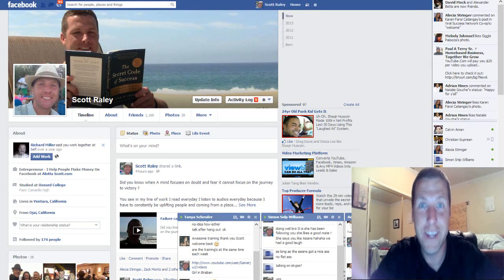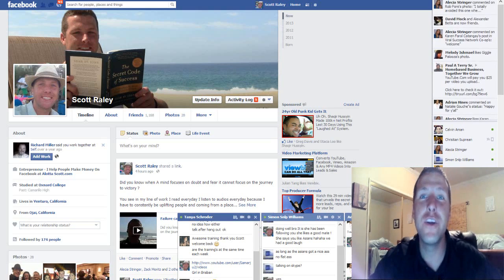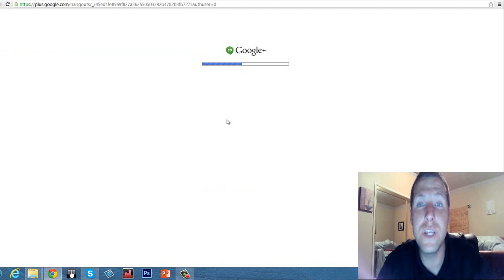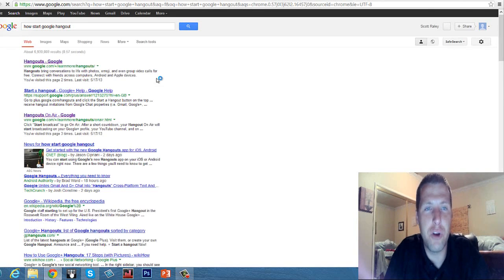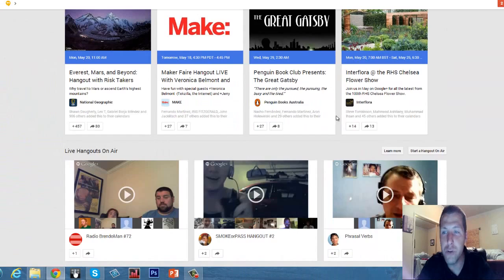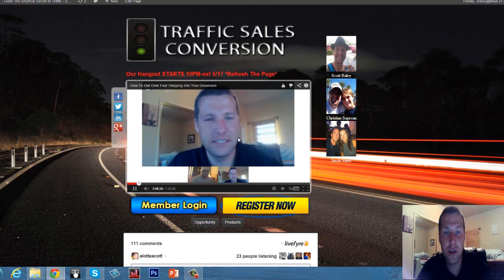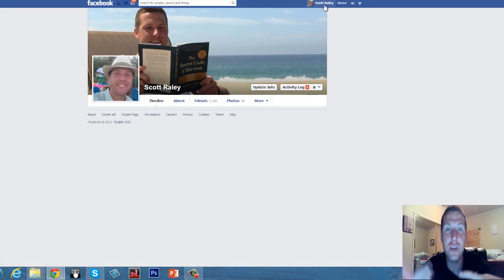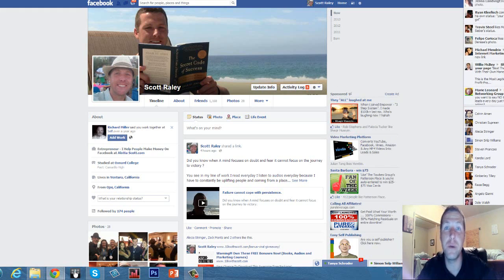How To Start Google Hangout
- Did Google Hangout updated Features mess you up to the point you can't start live google hangout ?

Google updated the process to get the on-air status just recently. I'm a bit surprised that Google changed the ways to start a google hangout having difficulty.

The COOL Feature that is going to be noticed quickly is On Air videos will immediately be published!!! So now more waiting instead of carrying the normal waiting period where you'll get the infamous "processing..." no more processing time.

Another really cool feature is Google hangouts are now on MOBILE PHONES!

Google+ has been updating the regular Hangout features. There used to be two distinct types of hangouts—regular and with extras—but recently some of tho se extra features have been added to the regular type.

I do not tolerate spam and will not spam you but have a meaningful relationship in this business together.